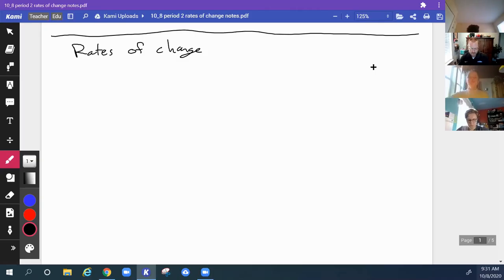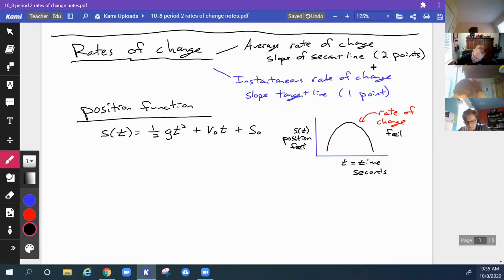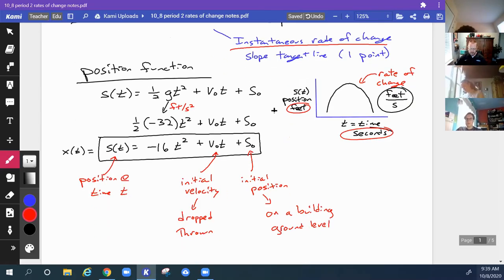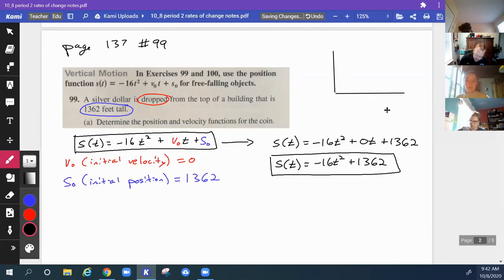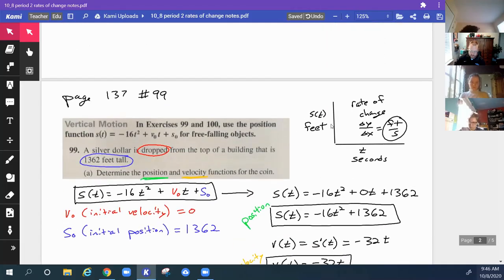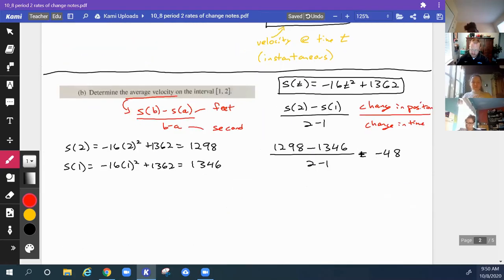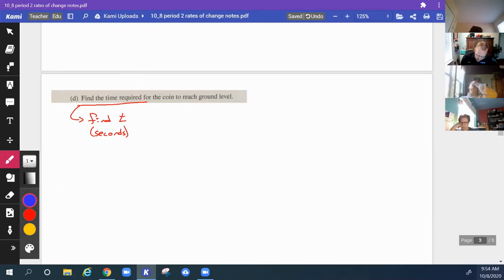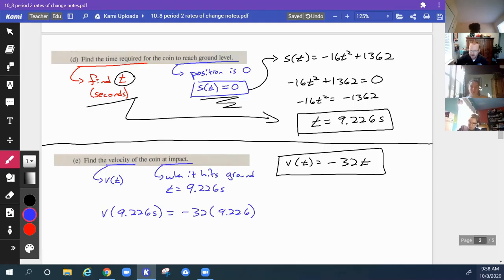Rates of change video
Notes on Calculus rates of change using the free fall equation.